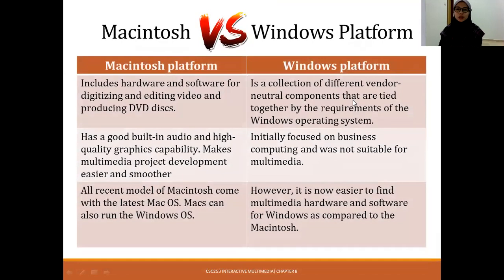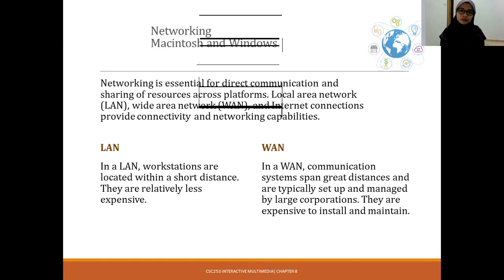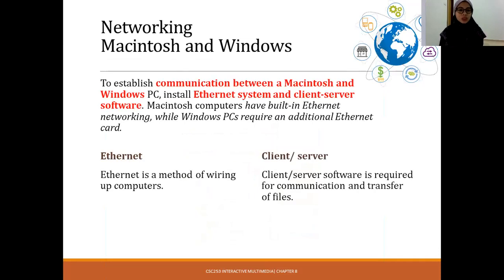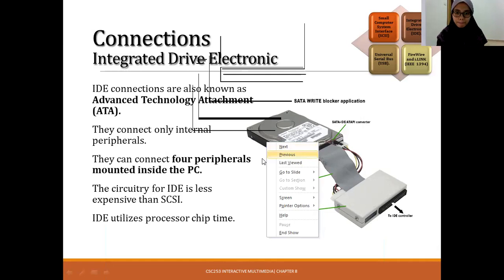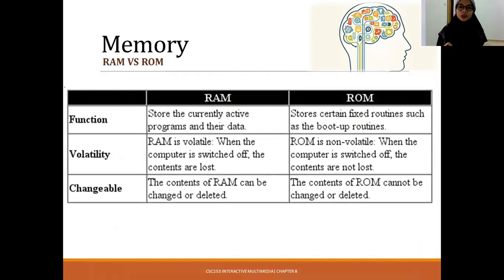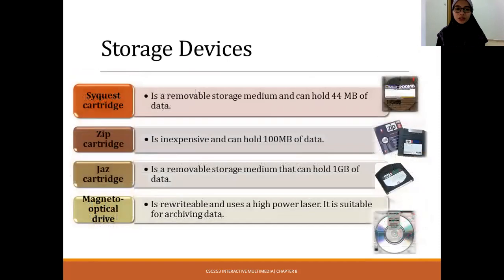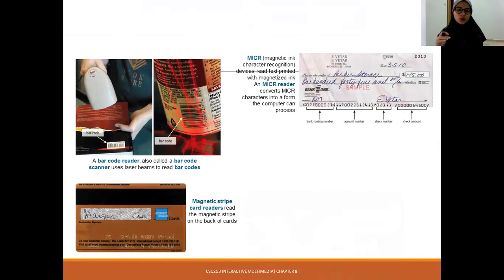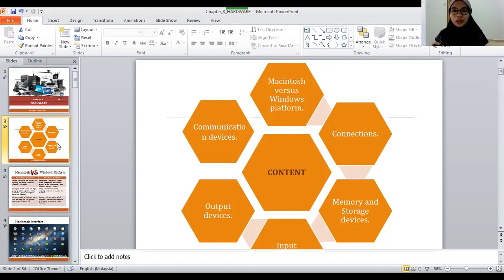CHAPTER 8 HARDWARE